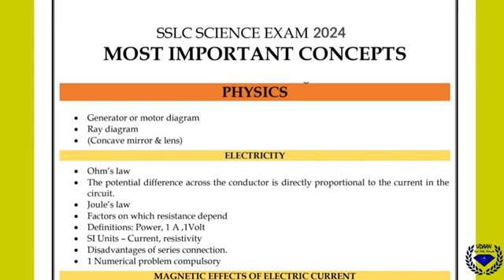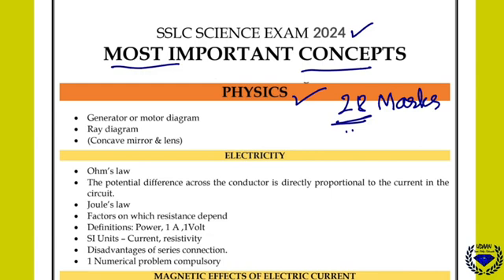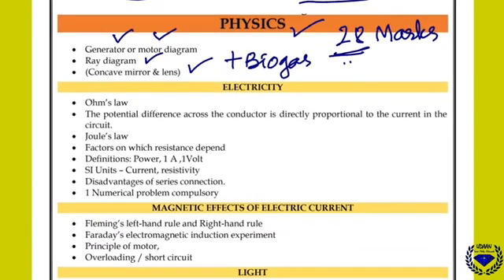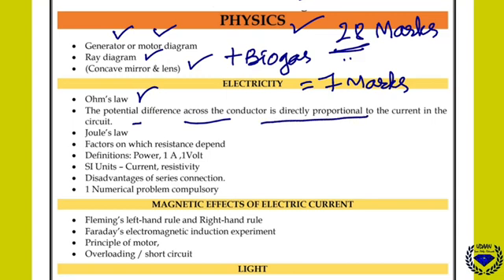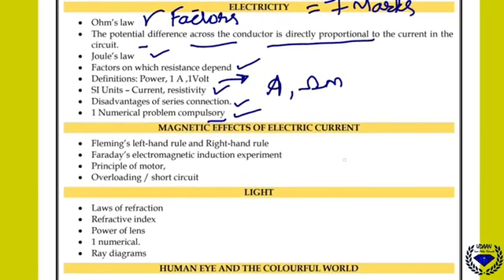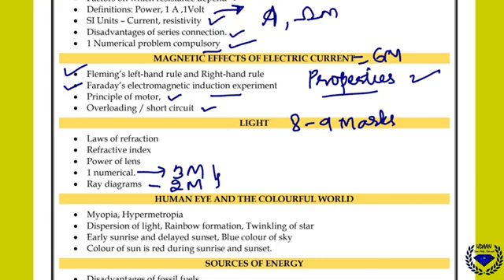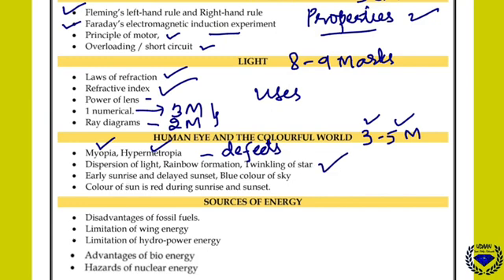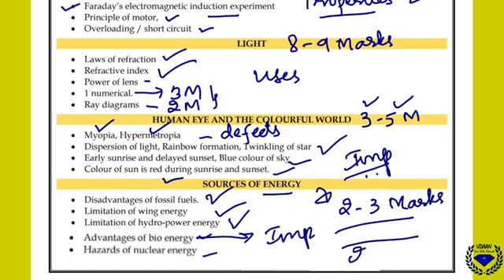SSLC important questions Science English Medium